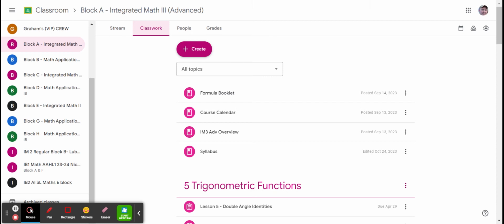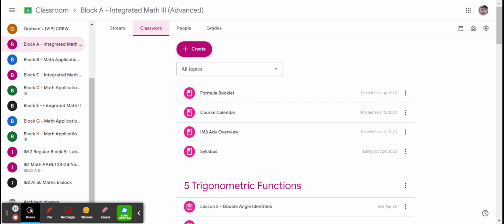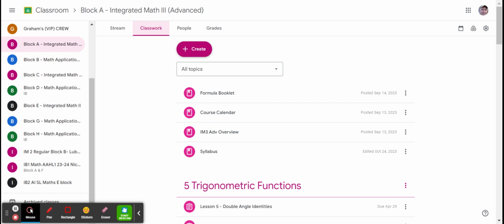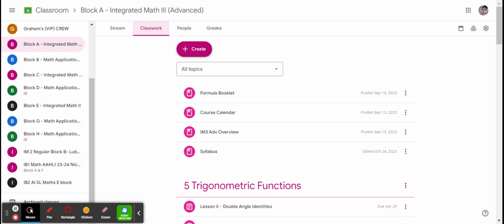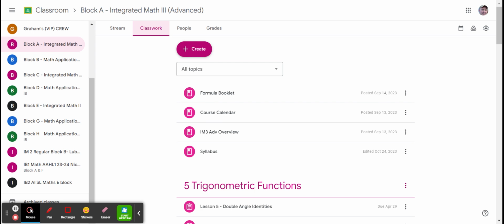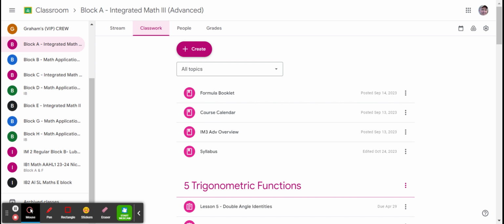Classwork for Block A - Integrated Math III (Advanced)